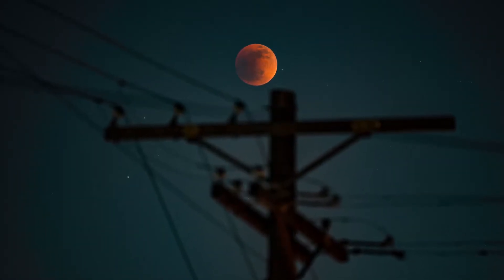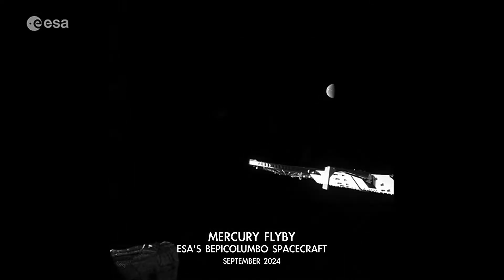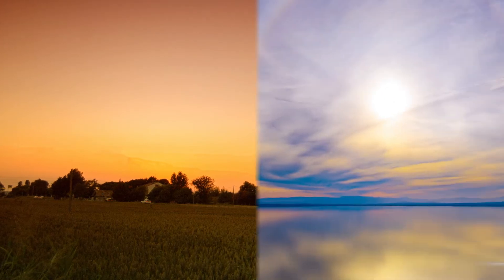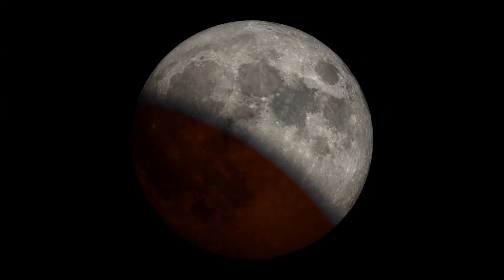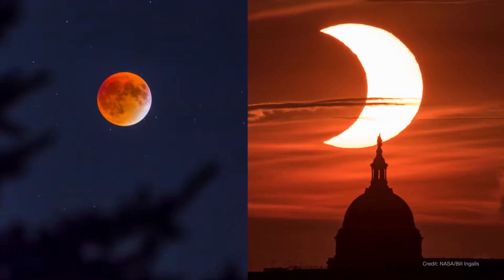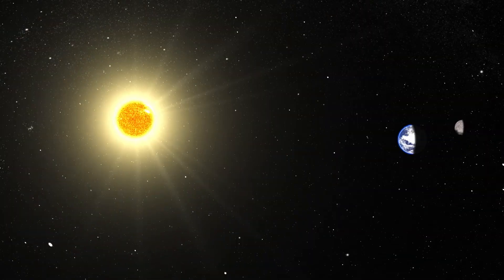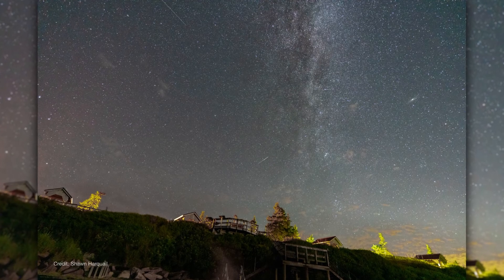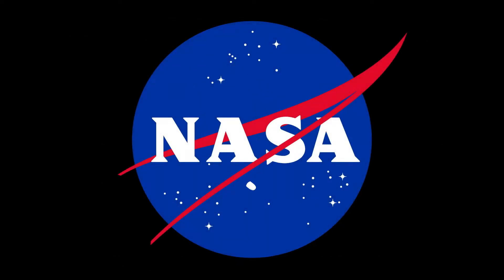NASA What's Up: Skywatching Highlights for March 2025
What are some skywatching highlights in March 2025?

March has great opportunities to spy fast-moving Mercury, stay up late to enjoy a total eclipse of the Moon, and learn about the dark side of the Moon!

0:00 Intro
0:11 Planet observing
0:34 Spot Mercury
1:24 Total lunar eclipse
2:32 Dark Side of the Moon
3:41 March Moon phases